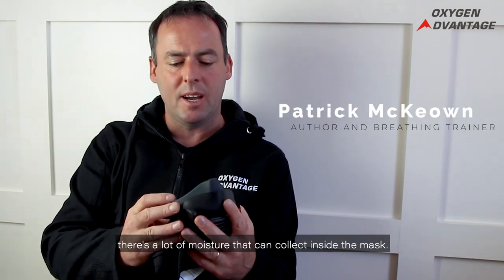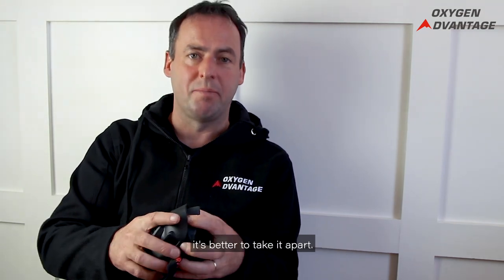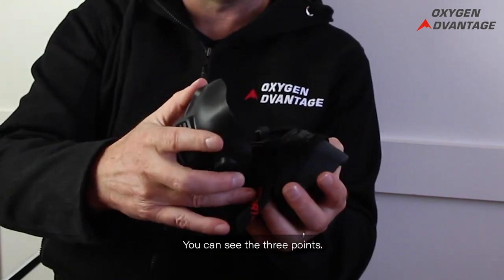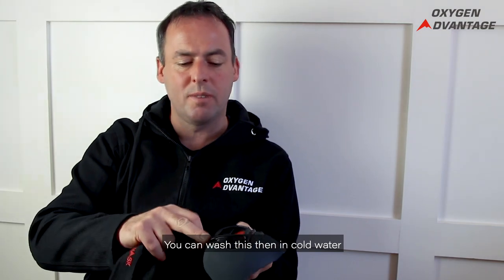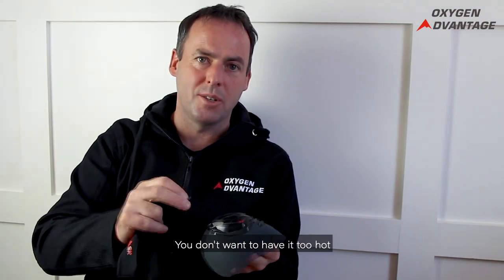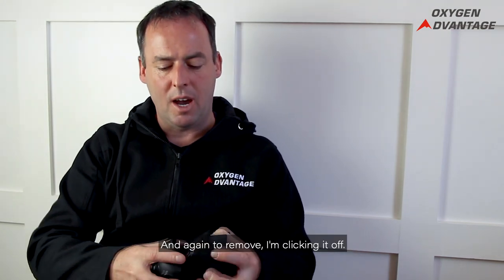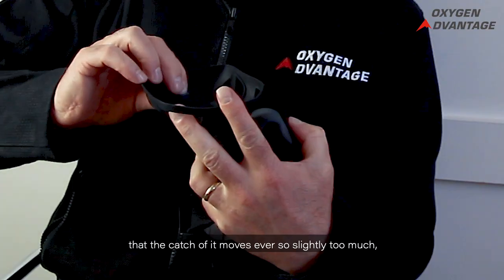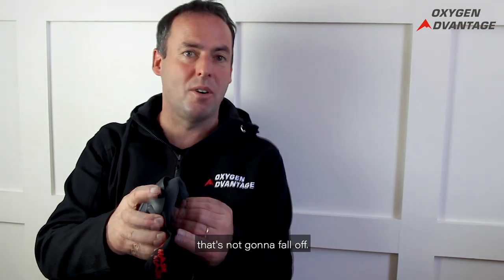How to clean your SportMask? SportsMask- Taking it apart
SportsMask- Taking it apart

This video shows how to take apart your SportsMask in order to clean it. The front grill can be unclipped, the straps removed, the valve and diaphragm removed.
Then wash the mask in luke warm soapy water. Allow to dry, and reassemble mask.

If the front grill does not attached properly to the mask, then gently move the catch on the grill. Patrick McKeown explains how to reassemble SportsMask in this video clip.

Revolutionize your fitness with the Oxygen Advantage
INCREASE ENERGY & FOCUS, IMPROVE RESILIENCE
REACH YOUR FULL POTENTIAL
Breathing technique to scientifically enhance performance

Patrick McKeown, the world-renowned breathing expert, author, and lecturer.
Over the past 15 years, he has trained thousands of people around the world with breathing techniques that lower stress levels, reduce overall anxiety, and improve physical wellbeing.

Patrick is a student of the (Bew-tech-oh) breathing method from Moscow, and his latest book ‘The Oxygen Advantage’ aims to revolutionise your health and fitness, using simple, scientifically proven, breathing techniques.